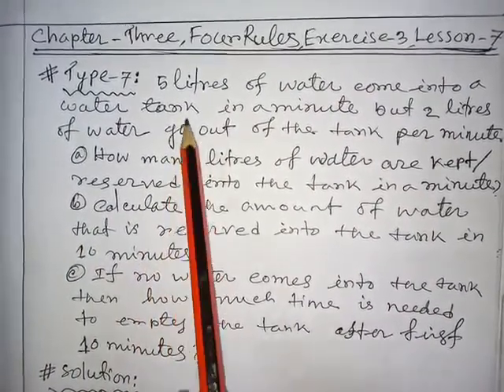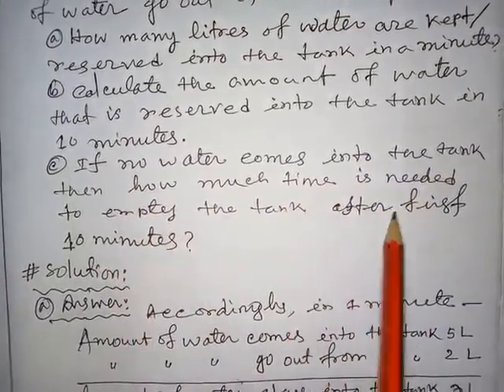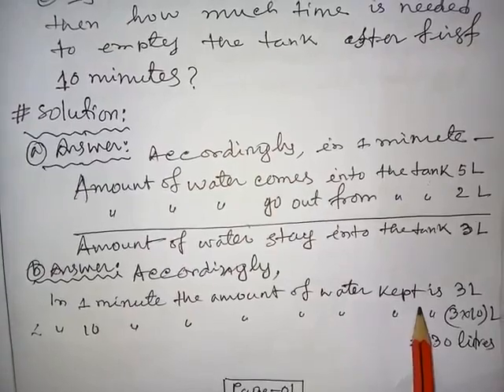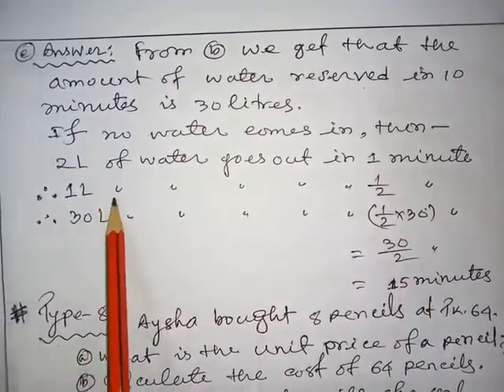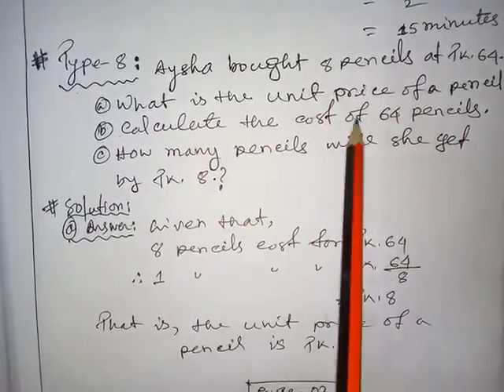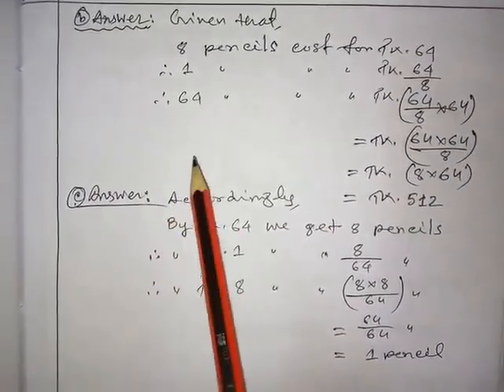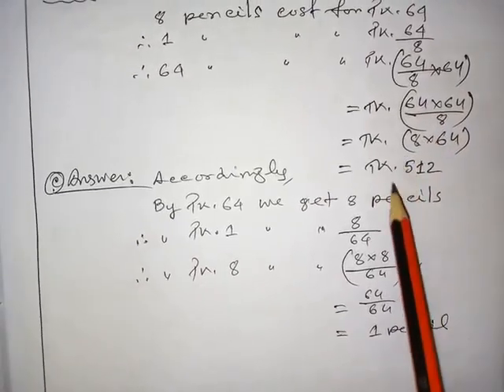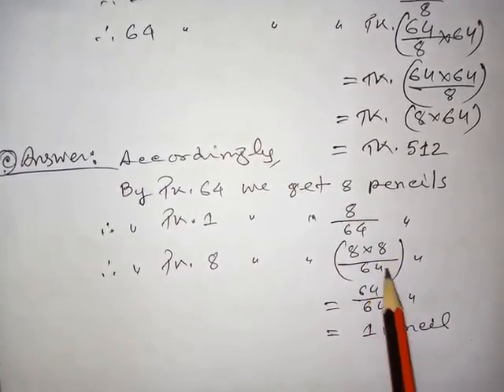Class-Five|PEC/PSC|Math|Chapter-3|FourRules|Lesson-7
Here i have discussed type-7 and type-8 creative questions of Four Rules.